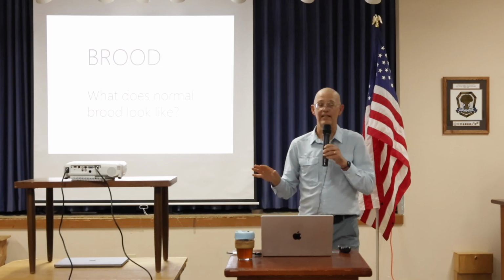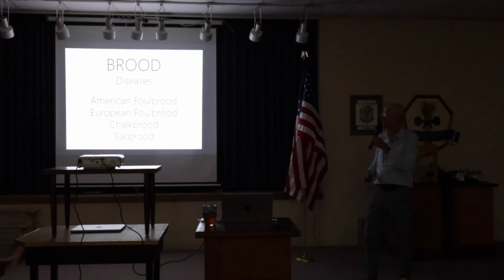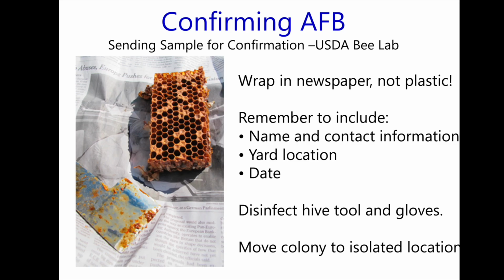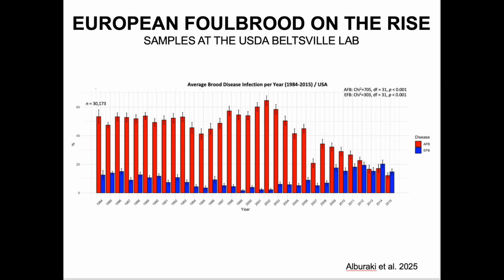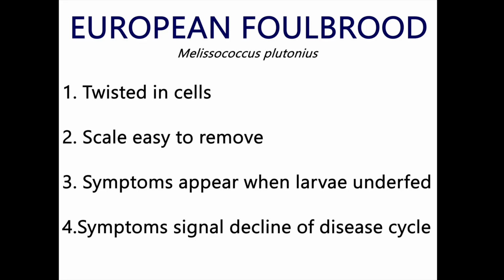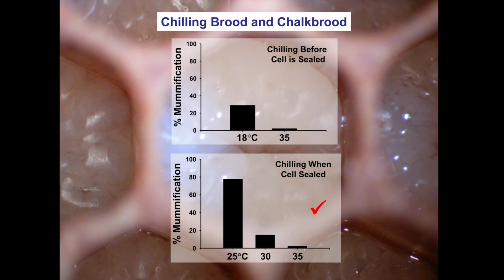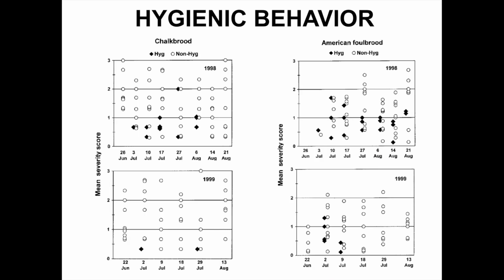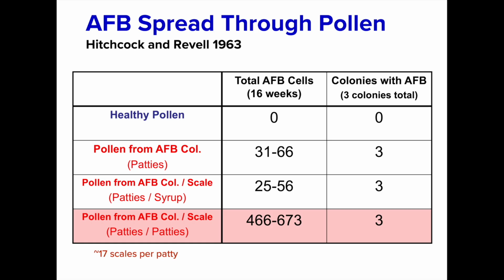LCBA Presents: Dr. Andony Melathopoulos "Brood Diseases 101: Practical Diagnosis & Management"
On October 21, 2025  Dr. Andony Melathopoulos gave the talk "Brood Diseases 101: Practical Diagnosis & Management"

Please join LCBA for our monthly talks on the 3rd Tuesday of the month at the Irving Grange. Meetings start at 6:30pm (doors at 6:15) and are free and open to the public.

It may be helpful to review the slides what watching/listening to this recording.

You are free to share and distribute this content.